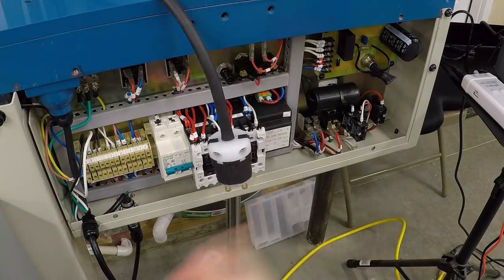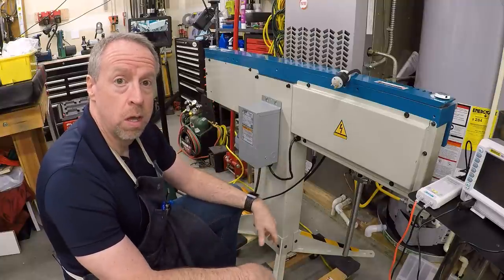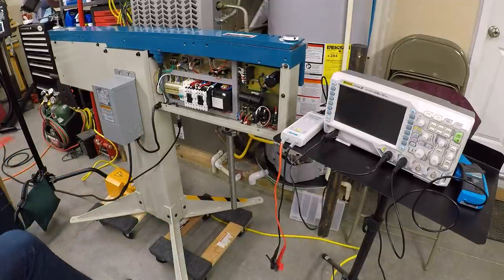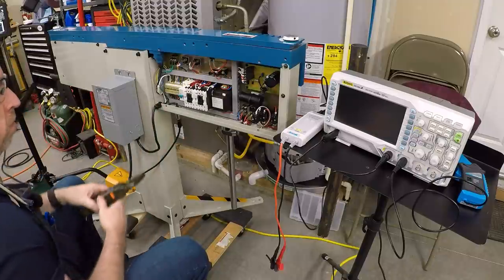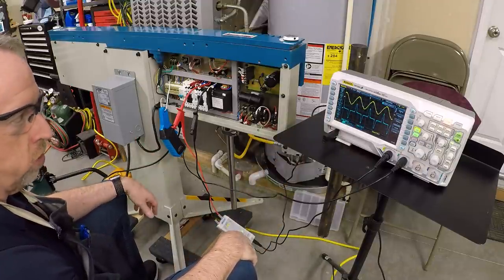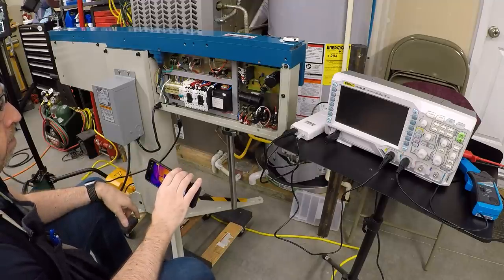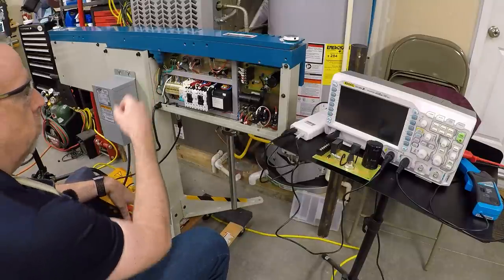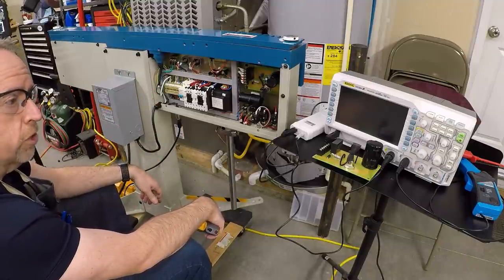The Mystery of the 17.4A | Sheet Metal Saga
We are continuing down the rabbit hole on the excessive current draw from the new sheet metal brake.  Is it defective?  Is it normal?  Is the nameplate wrong?

Milwaukee Brushless 3/8" Impact (Amazon*)
3/8" Allen Driver Impact Socket Set (Amazon*)
Wera Kraftform Screwdriver Set (Amazon*)
EEVBLOG Brymen BM235 Multimeter (Amazon*)
Fluke 375 FC True-RMS Clamp Meter (Amazon*)
DER EE DE-5000 LCR Meter (Amazon*)
Rigol DS1054Z Oscilloscope (Amazon*)
Micsig High Voltage Differential Probe (Amazon*)
Hantek AC/DC Current Clamp Probe (Amazon*)
FLIR ONE Prot LT Thermal Camera (Amazon*)